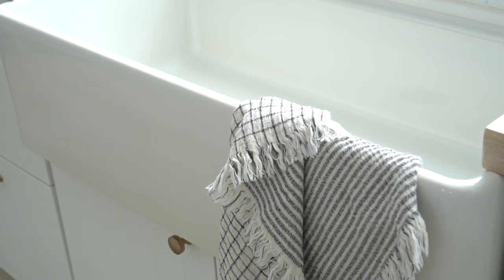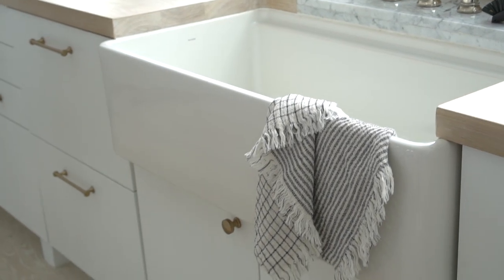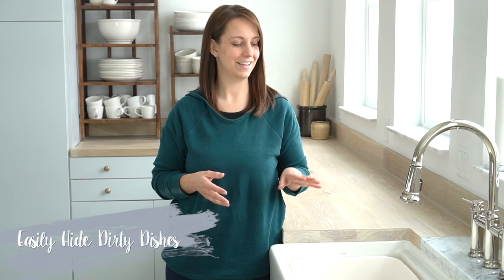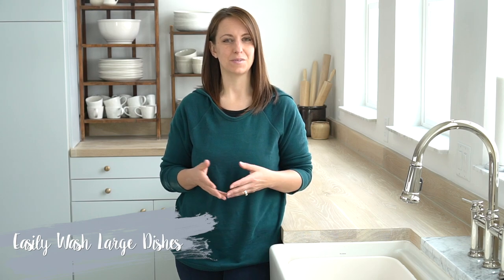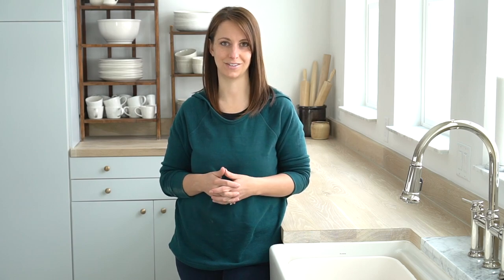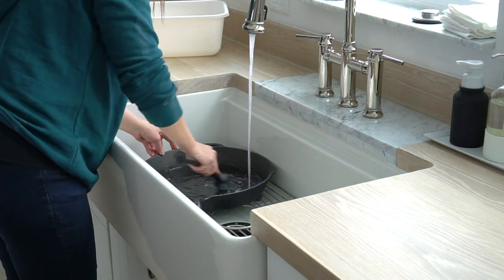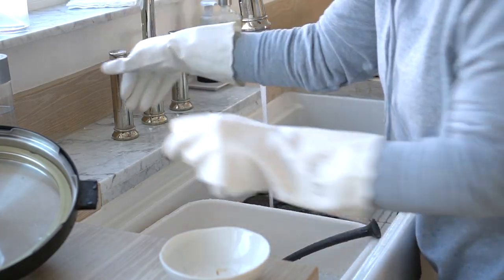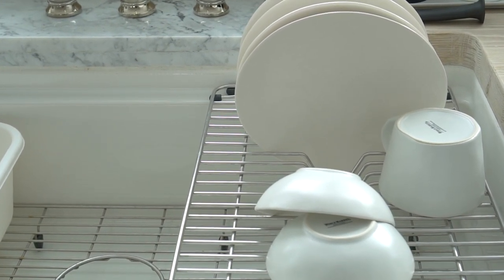5 Reasons I LOVE my Large Single Basin Sink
Which is better - a single basin or a double basin sink? Of course it comes down to personal preference, but I am here today to tell you the 5 reasons I ADORE my large single basin sink.